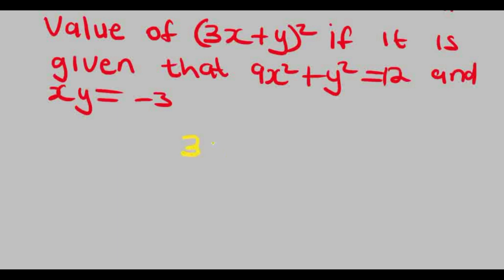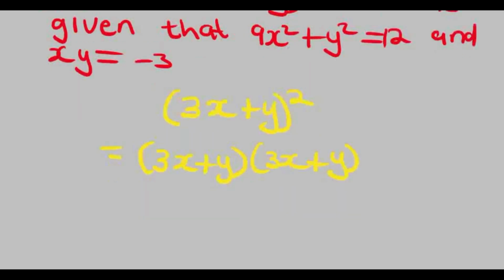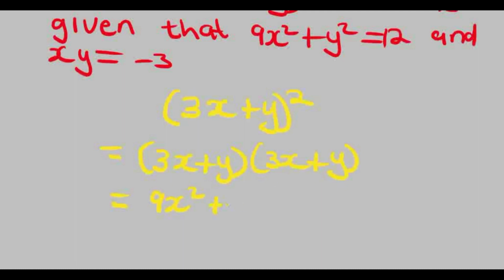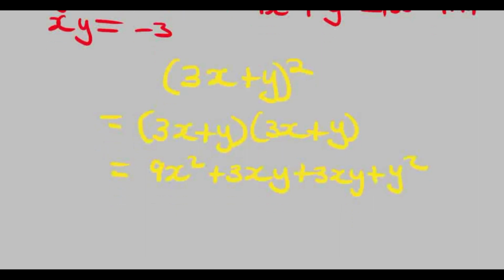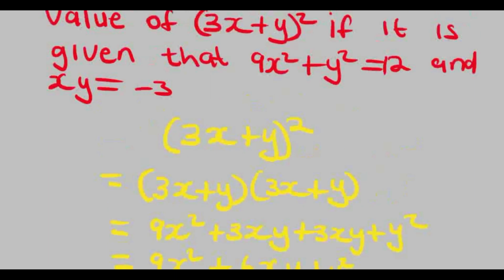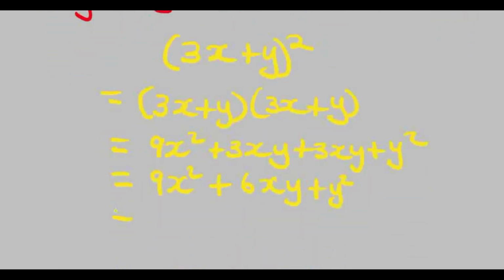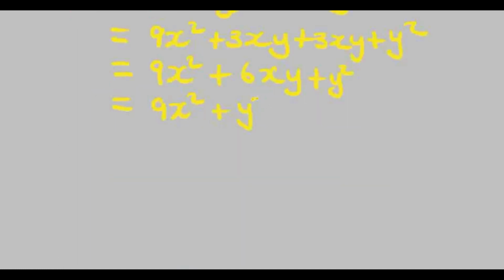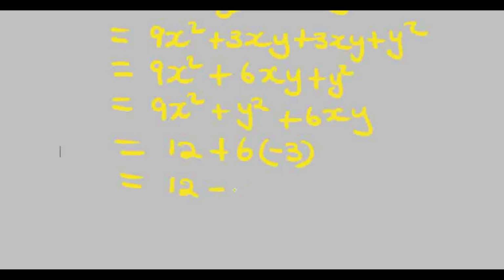FINDING THE NUMERICAL VALUE OF AN EXPRESSION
In this lesson I am going to show you how to find the value of the expression that is given.